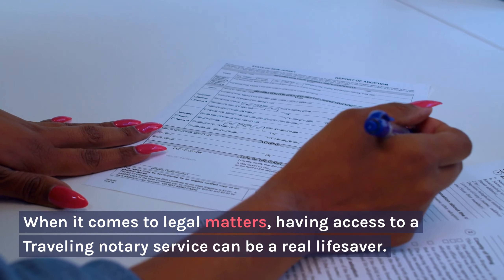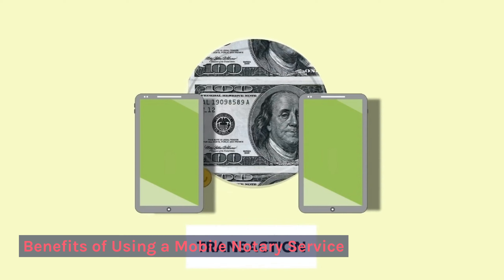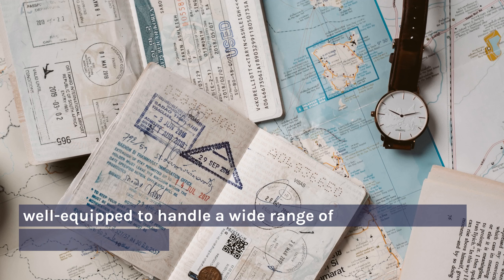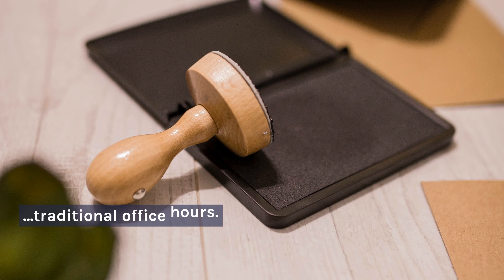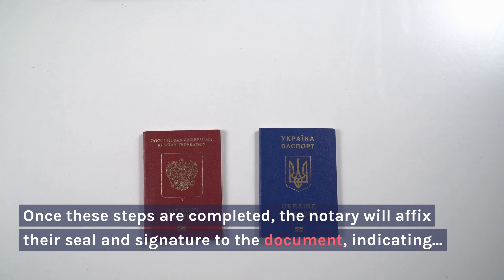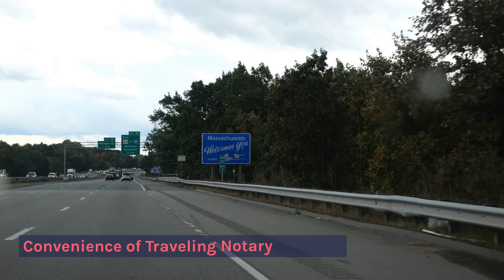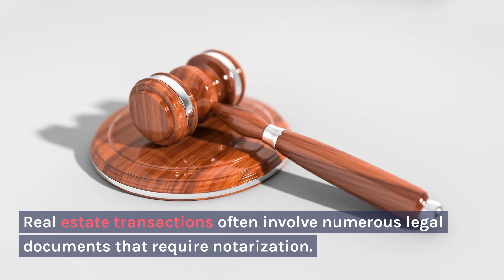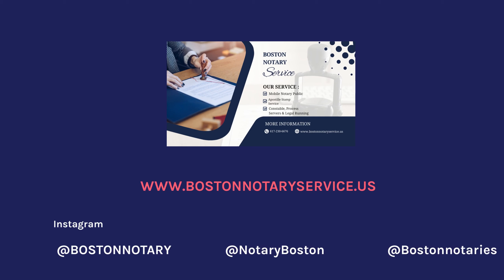Top Rated Mobile Notary Service Massachusetts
Top Rated Mobile Notary Service Boston

- Boston Notary Service -